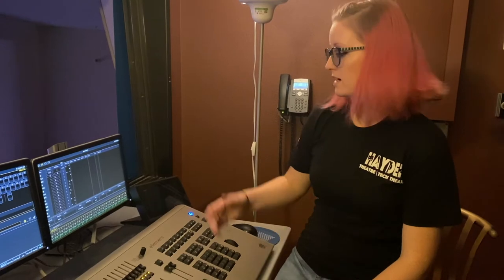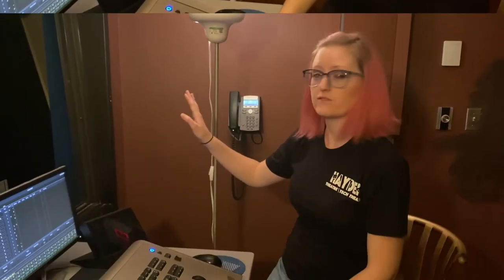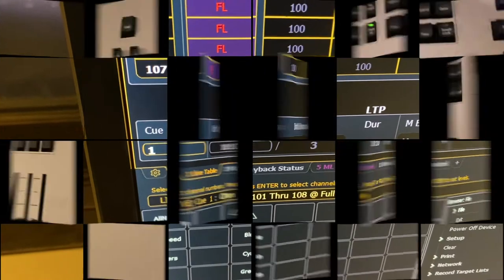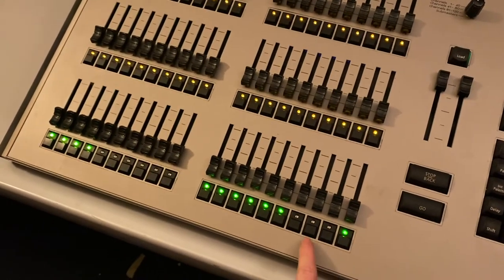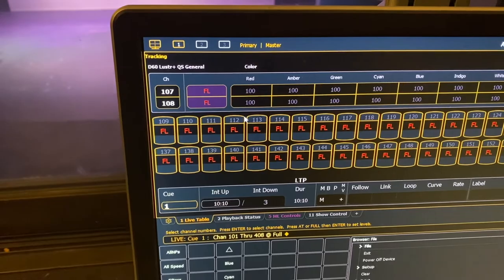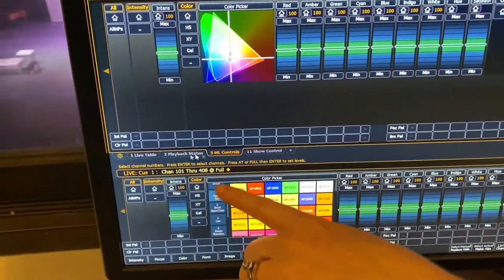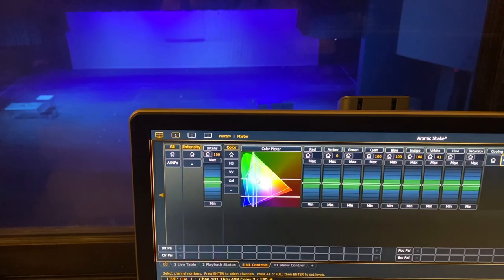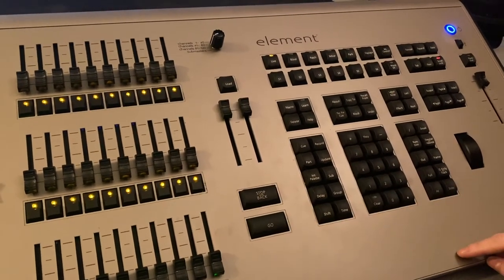Light Board- Video 2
This video is about a digital light board.
Watch the first light board video before watching this one to learn the basics.